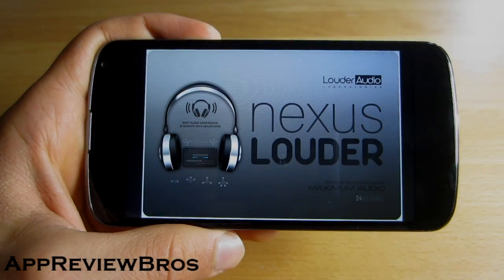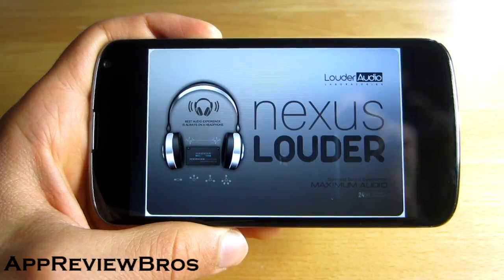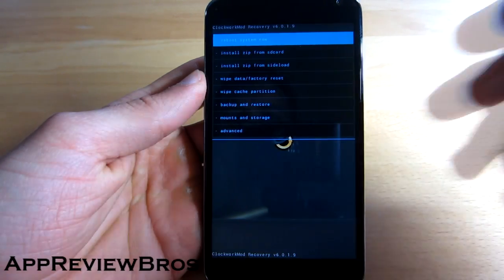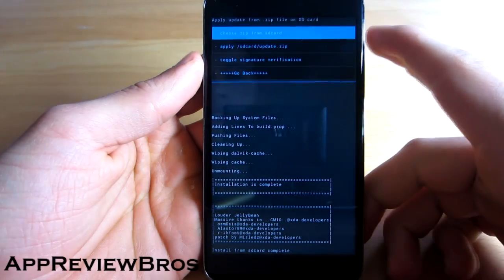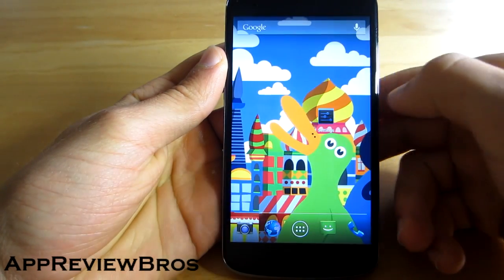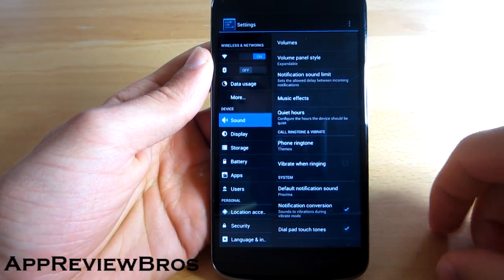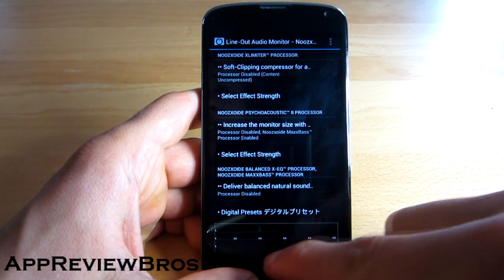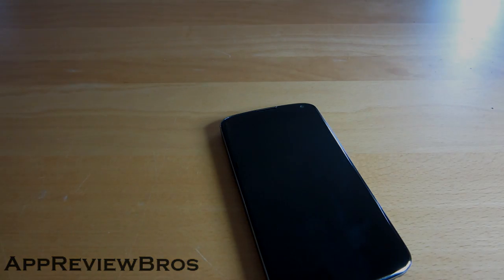[MOD] Beats+ XLouder - Boost Your Nexus 4 Volume to MAX! [ROOT] [Android]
Have you ever wanted to make your Nexus 4 sound louder and clearer? Maybe you wanted more bass? Well, now it is all possible with the help of Beats + XLouder MOD!

This mod will boost the volume of your Nexus device by a lot!
It even gives you the option to configure the settings yourself, so if you are an audiophile, this is the mod you have been looking for!

It really does work! The sound coming from my device is now much louder!
Not only is the sound louder, but it also has become clearer and the bass sounds amazingly well on my headphones.